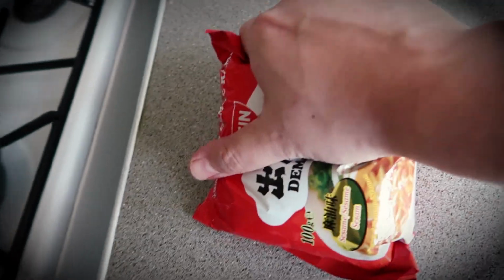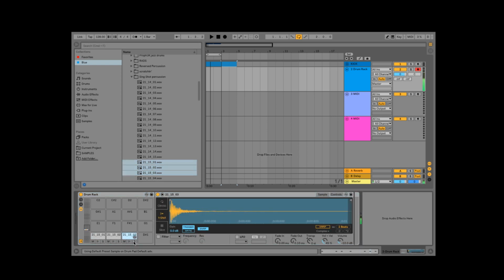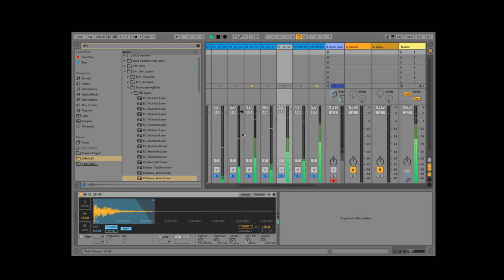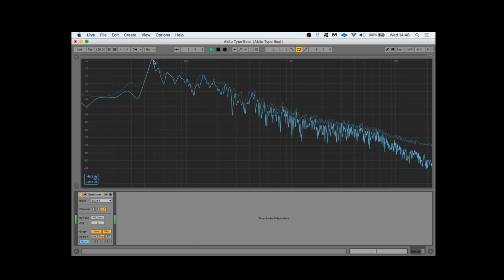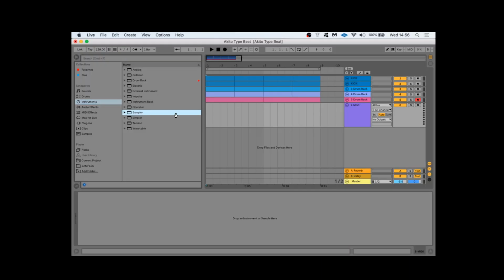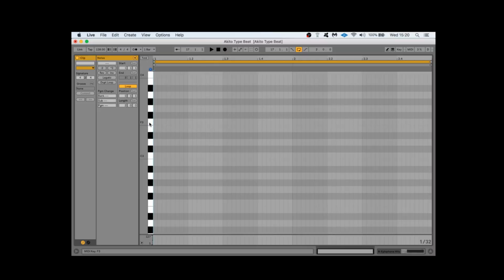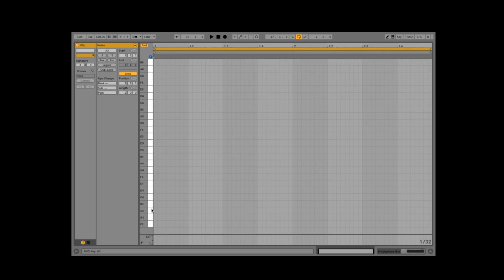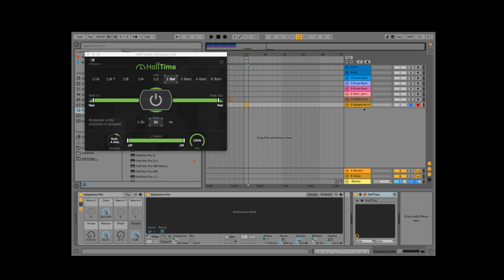akito type beat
In this Video I’ll be demonstrating how to make an Akito Type Beat

P.s. I know this beat is trash, but even if turned out to be a banger the procedure and methods would have been very similar if not the same so I decided not to delete the video.

**The Final beat / loop is in the end card**

Love.
Gear I’m using...